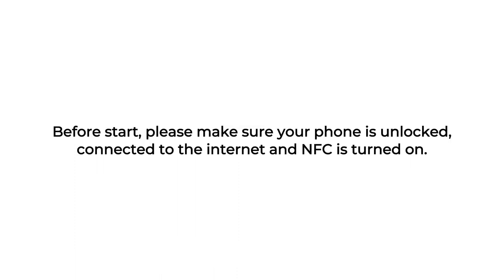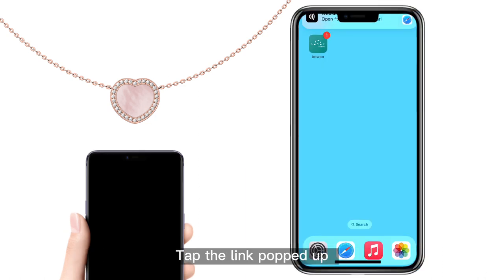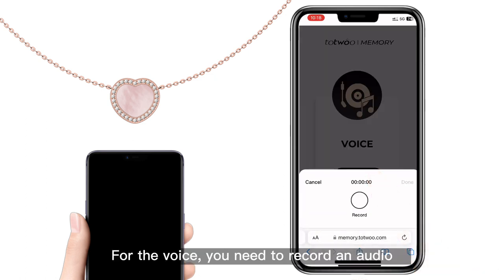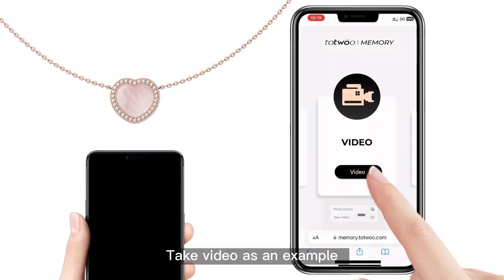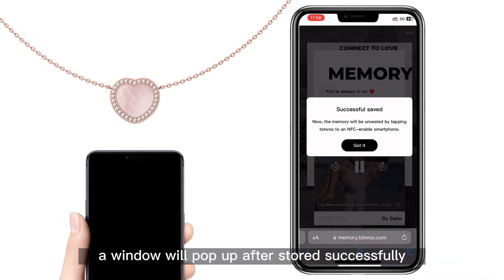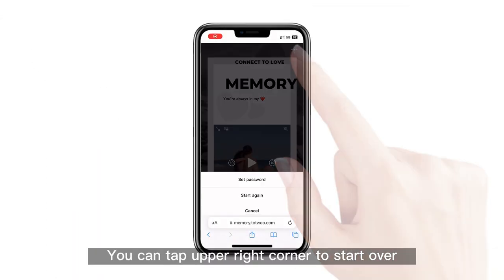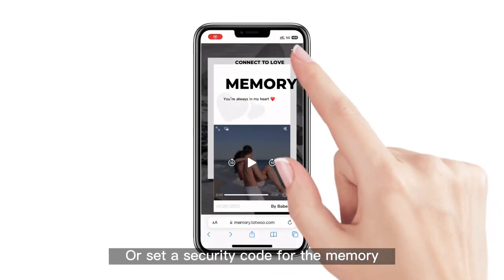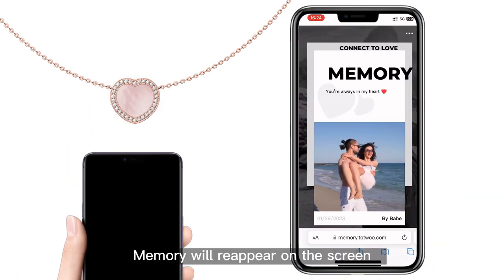Instruction on MEMORY necklace | totwoo